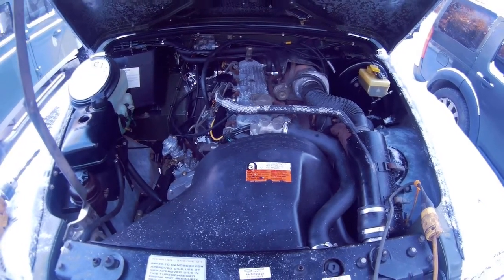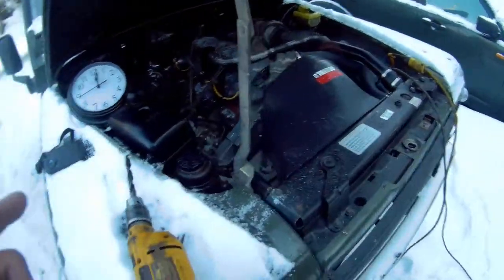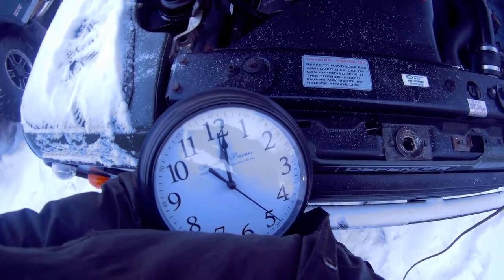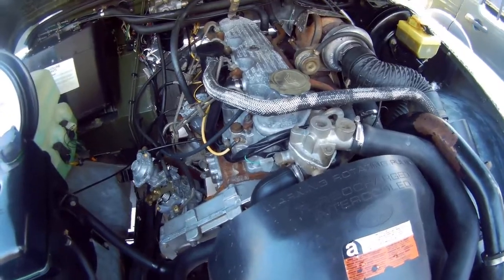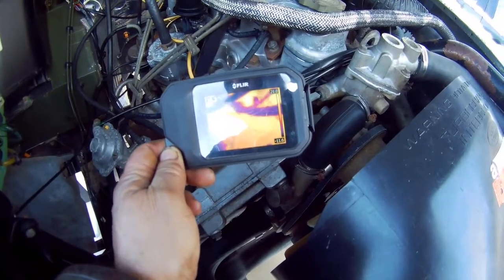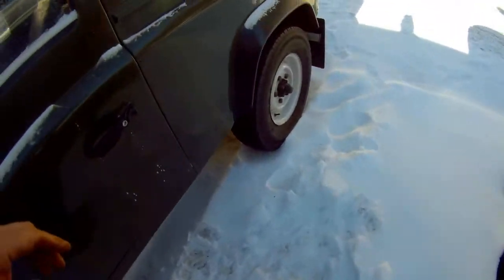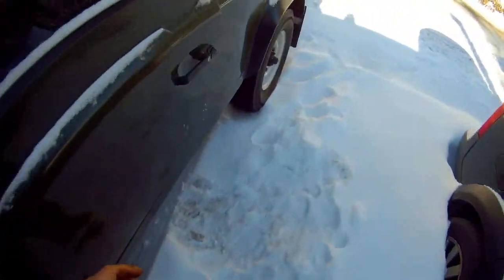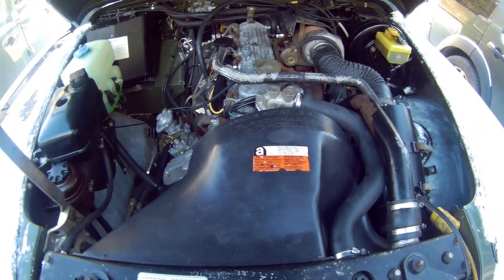Land Rover Defender block heater test - on a cold Canadian day!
I fitted a block heater to this Defender 90 and today was an ideal day to test it!
This was not set up and this was the first time it started – it was not staged.
I kept the battery inside to avoid freezing.

As YouTube have moved the goals to become monetized, and I have a niche channel, funding is never going to happen, so I have set up a Patreon as I would like to get a higher speed upload, which means I get post more videos, AND in 1080
Takes me about 2.5 hours to upload a 15 minutes at the moment.
I will be giving credits to my supporters at the end of my videos from now on. I am very grateful to one and all!